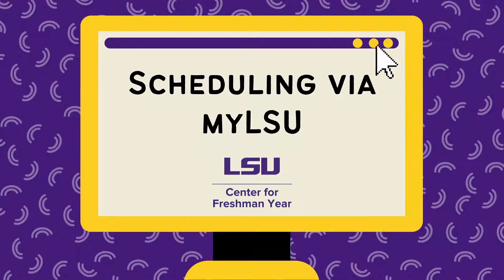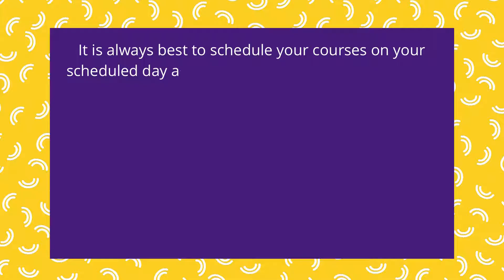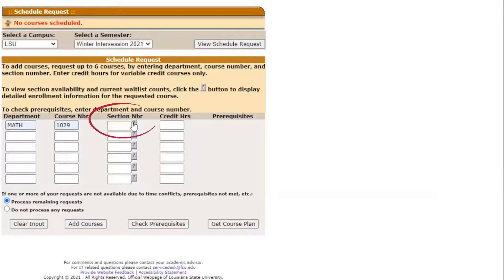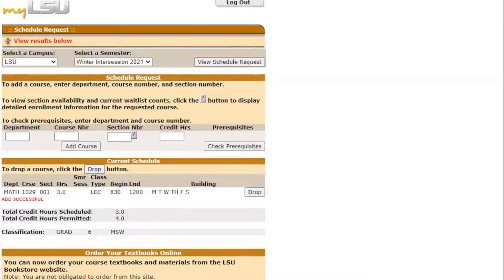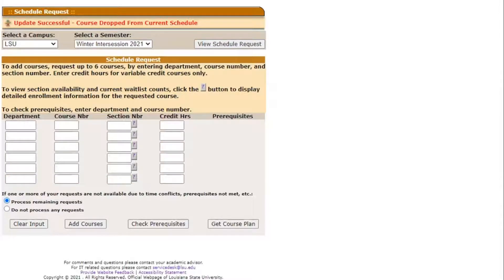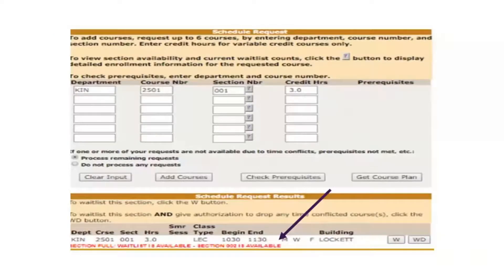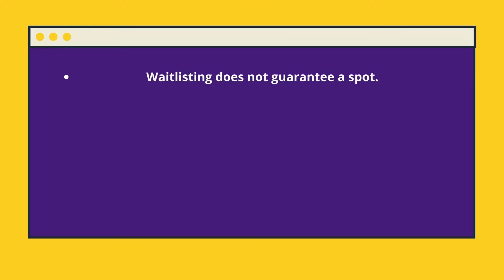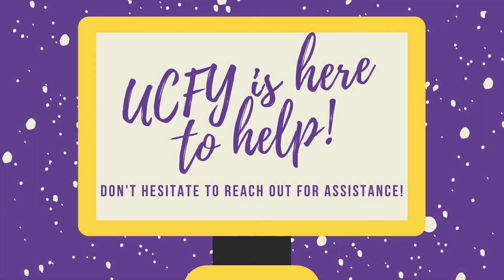Scheduling via myLSU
This video reviews the steps to schedule LSU courses via the myLSU Schedule Request.